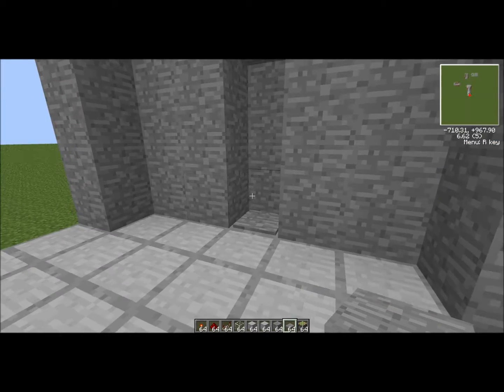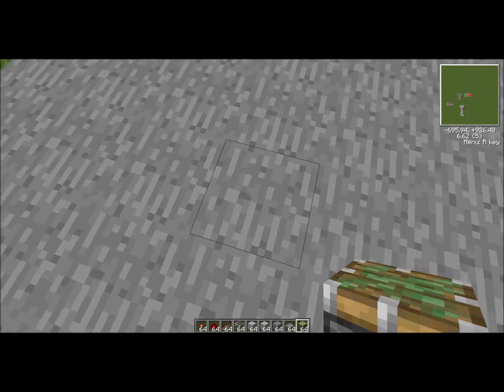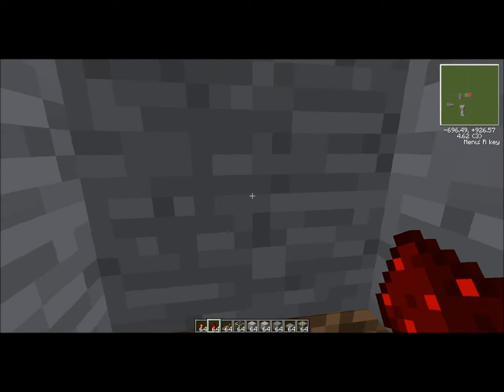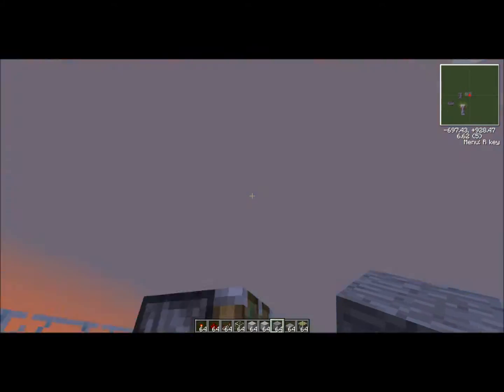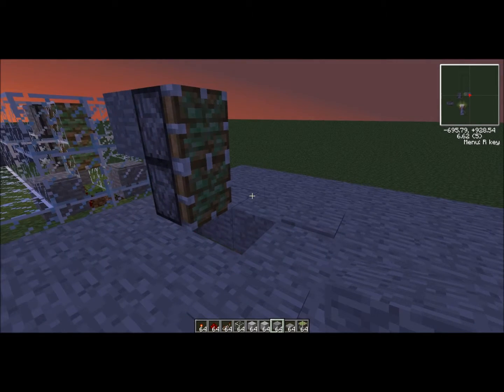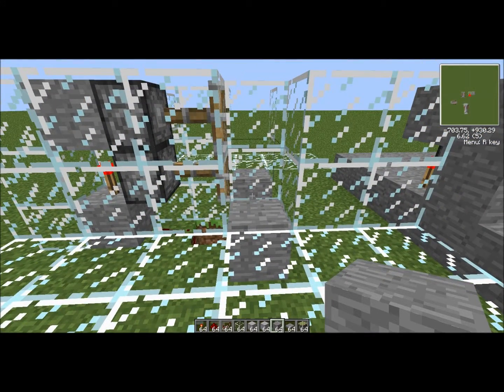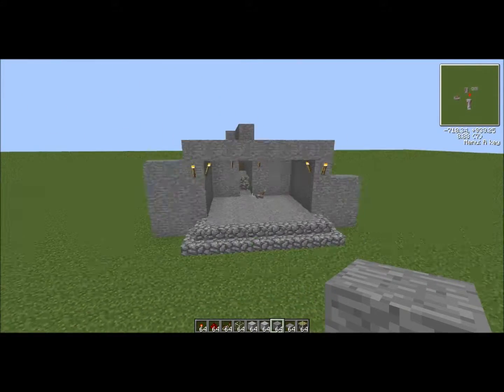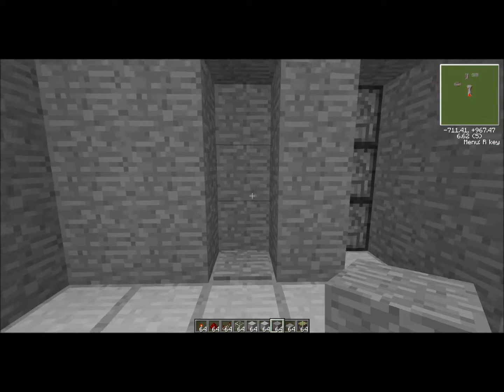piston door tutorial "Minecraft"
Kovuchu doing another Minecraft redstone tutorial

sub/like ^^